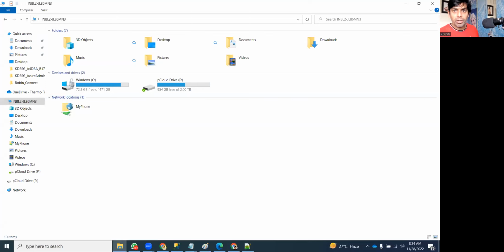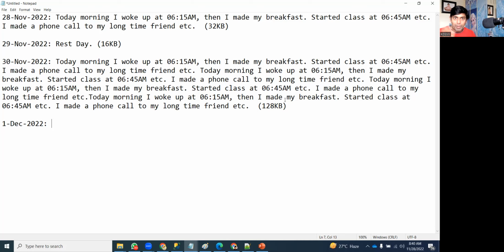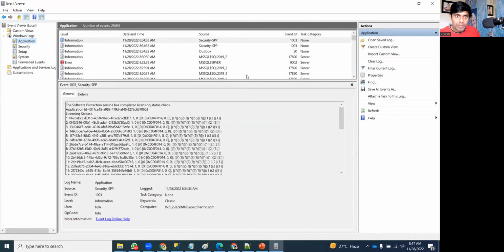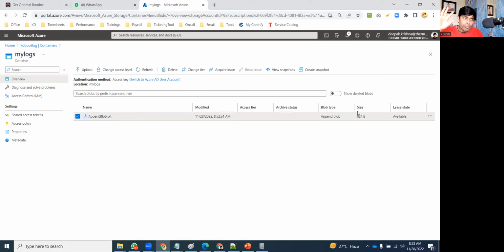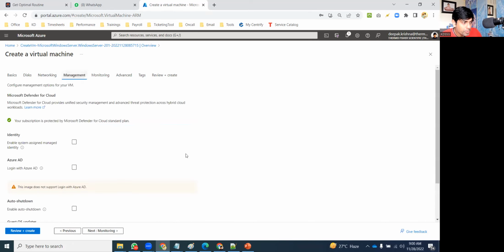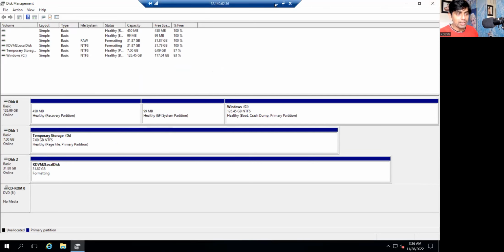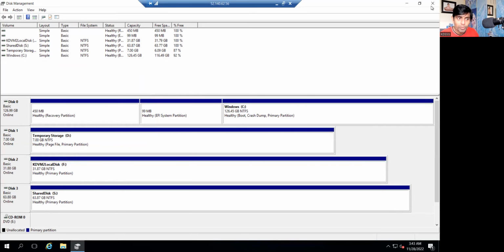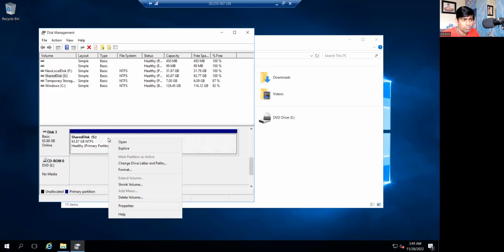KDSSG AzureAdminB2 Session021 28Nov2022 Storage9